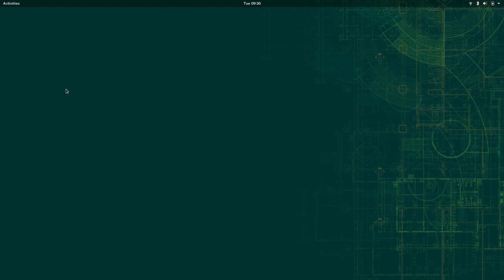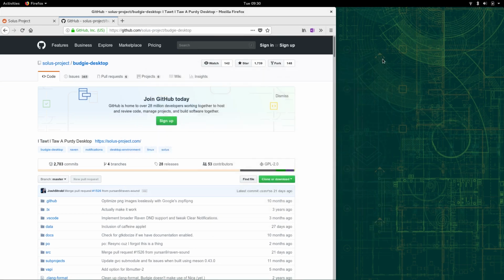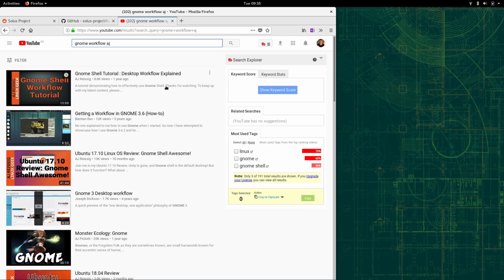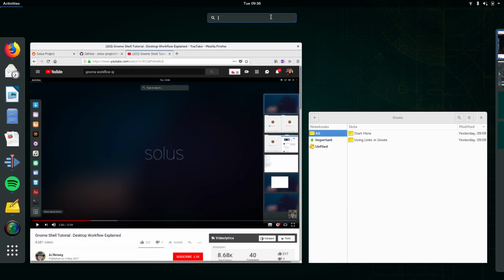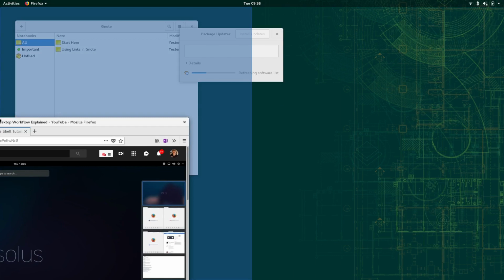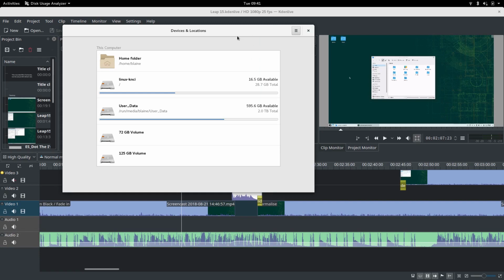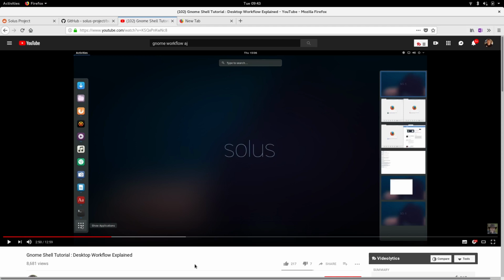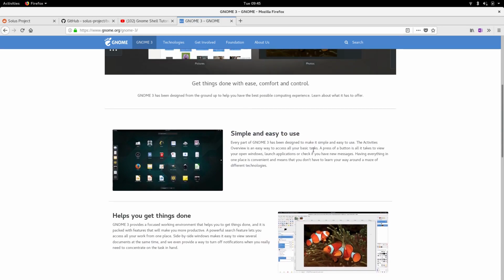Why GNOME 3 is Awesome! (A defense of GNOME 3)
A follow up to the video "Why do Power Users Hate GNOME?" This video checks out vanilla GNOME 3 and offers the other side of the coin.